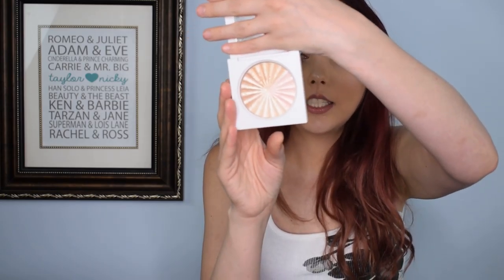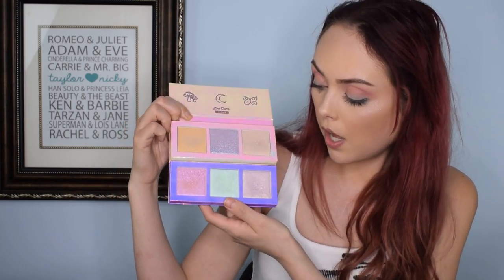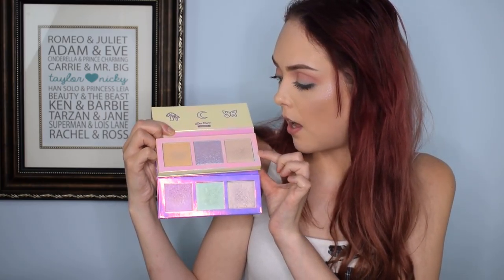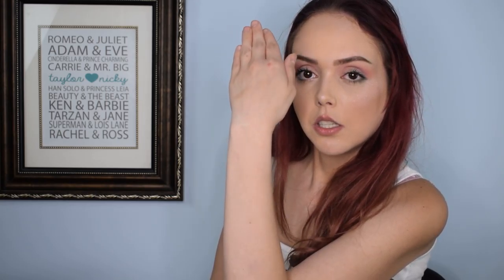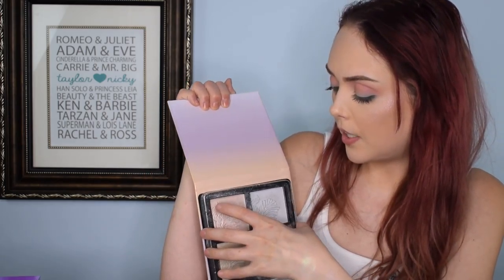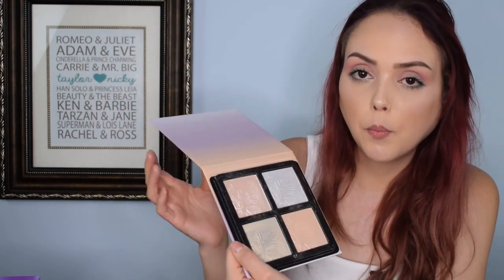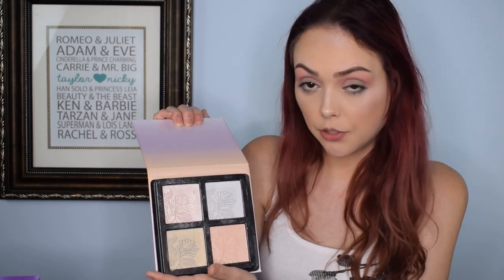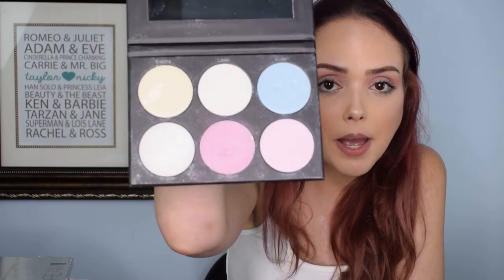MY FAVORITE HIGHLIGHT PALETTES!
Here is my favorite highlight palettes!

Equipment:

Camera: Nikon D3300
Lens: Nikon 18mm - 55mm zoom lens
Audio: Zoom H6 Portable Recorder